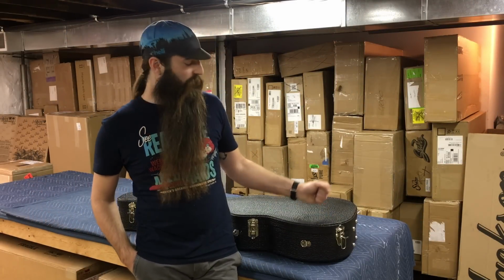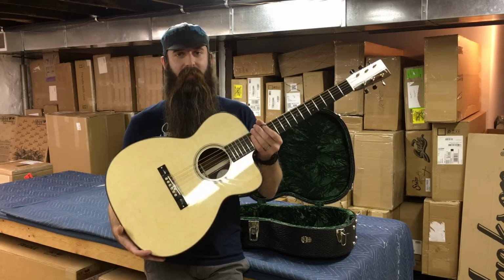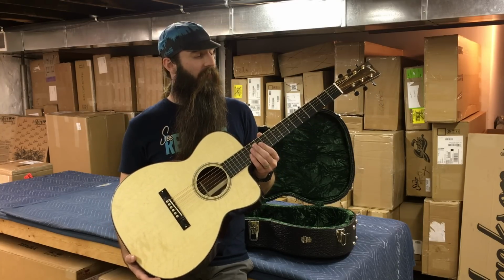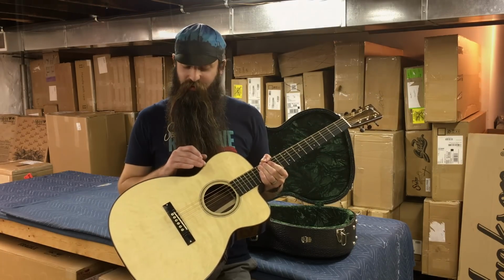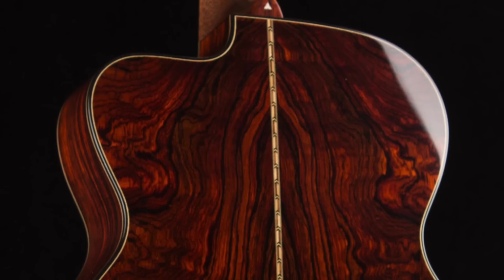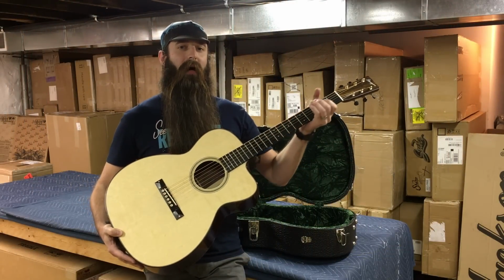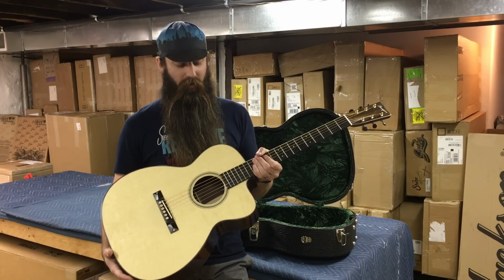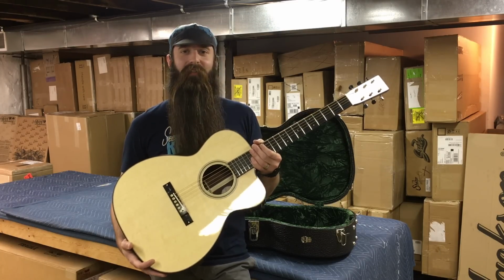Bourgeois OMC Soloist 30th Anniversary Prototype